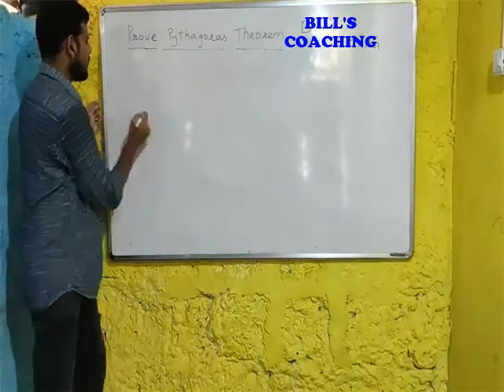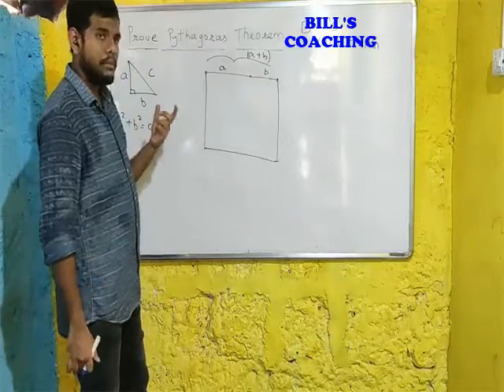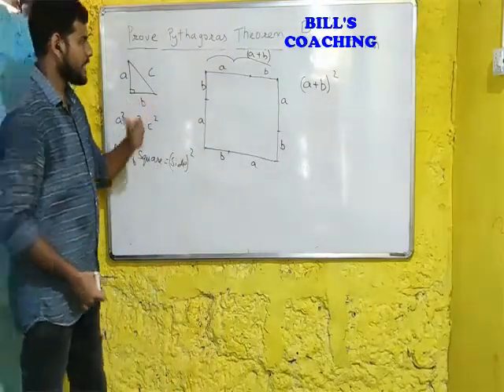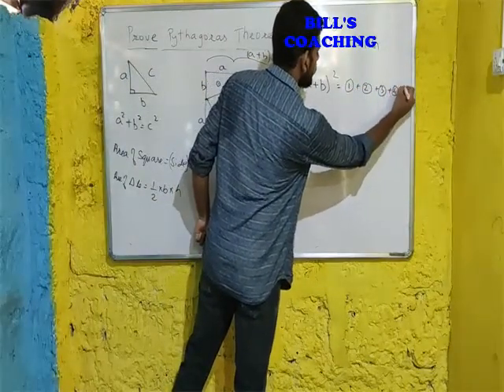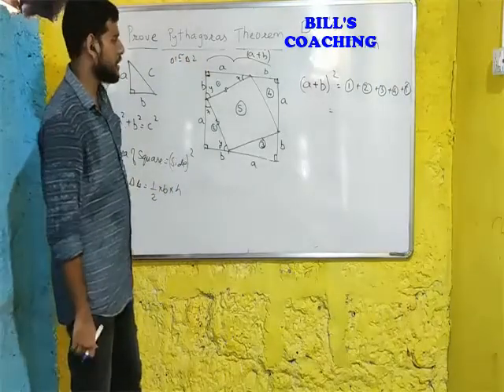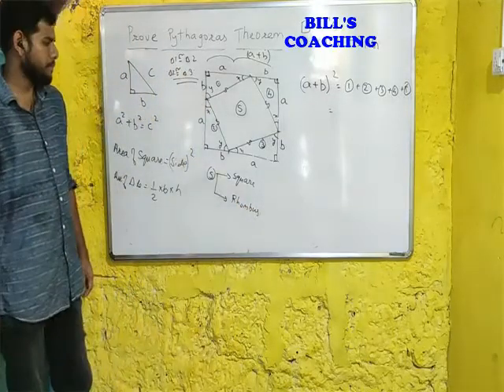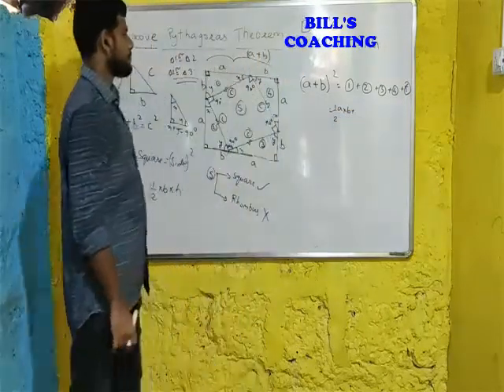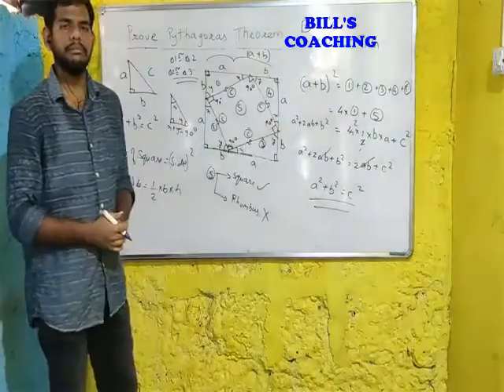How to prove Pythagoras Theorem? | Bill's Coaching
This video explains Proof for  Pythagoras theorem. Thank you Vaibhav Gaunkar ( MTech, Calicut) for suggesting this proof.

These maths and physics based, topic (questions) and puzzles, turns out to be a big challenge to students and people  who are not able to understand and apply concepts.

These riddles, brain teasers and concepts, will test your logic and will improve your IQ level.
We will be making videos on maths and physics related topics so that you can understand things and clear your concept.

Bill's Coaching, will continue making such free videos to increase your IQ level. These will help students in many competitive exams.

Online learning is growing and will continue to provide quality content to our viewers.

You can always ask us questions related to maths, physics, puzzles and riddles. We will make video based on your topic. 🙂

Do share our channel with your friends family and relatives and which will boost us to make more such video like these. 🙂
Need all your support to grow our channel.